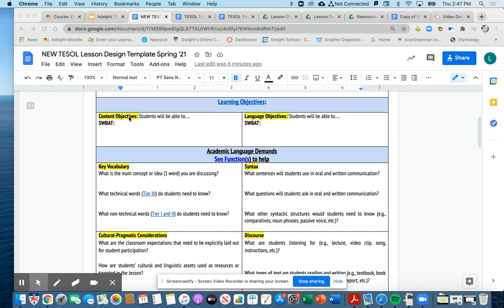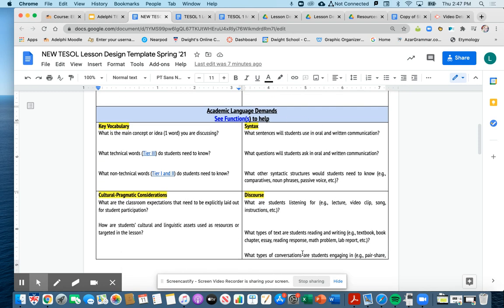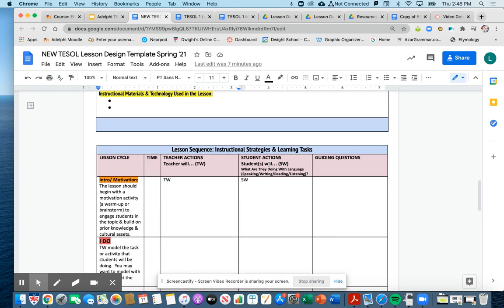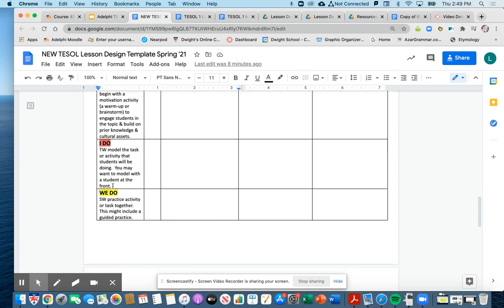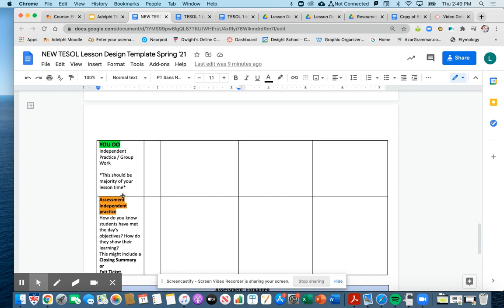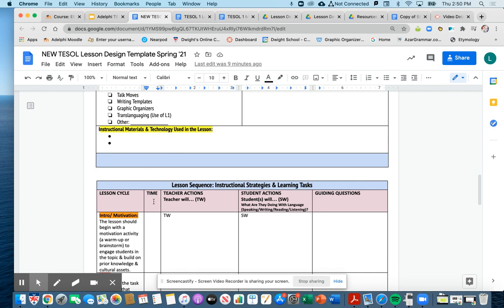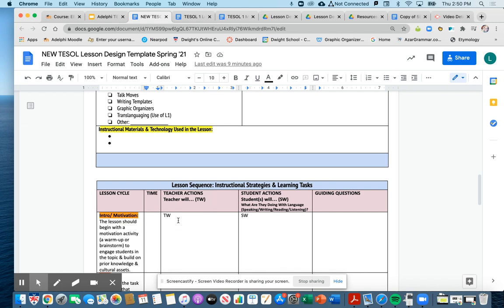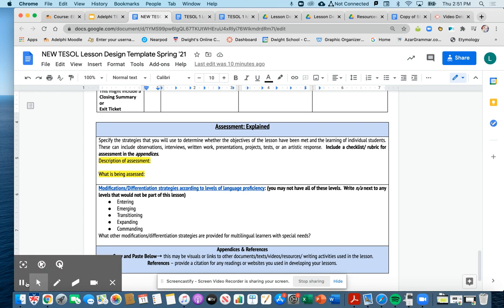Lesson Template Explained: TESOL 1